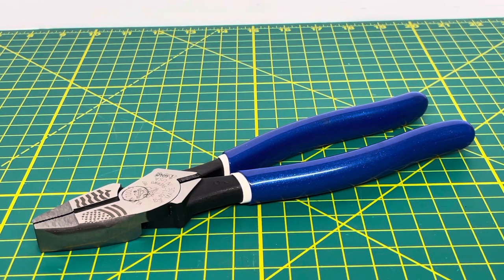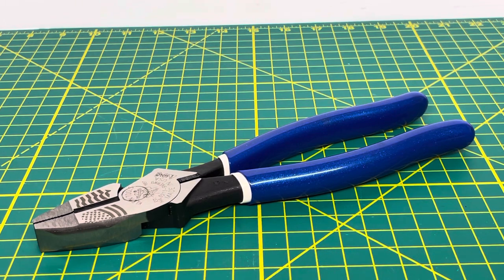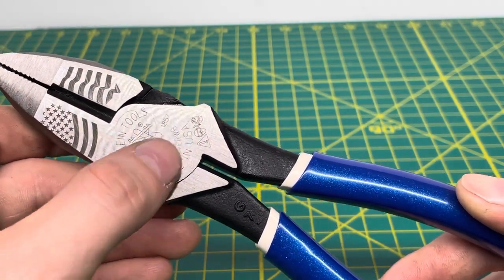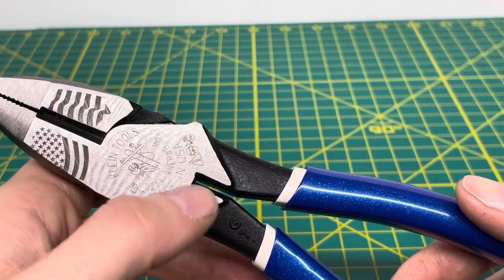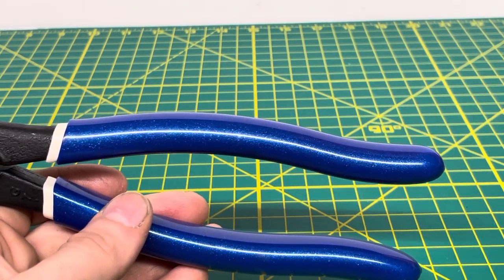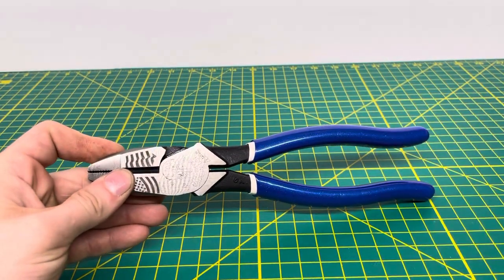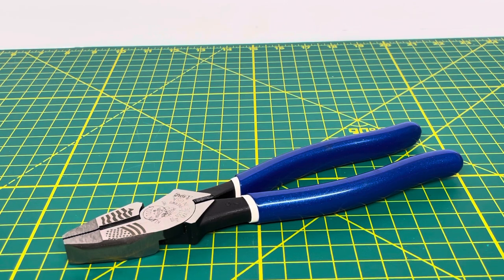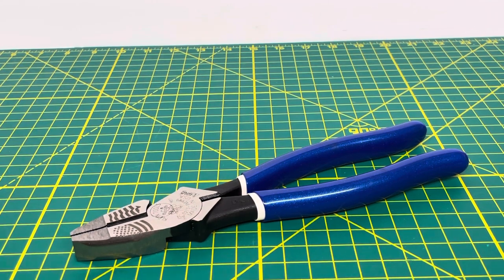Klein Tools American Legacy Lineman's Pliers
Today we take a look at the Klein Tools D213-9NERWB American Legacy Lineman's Pliers. These are a limited edition set of pliers.